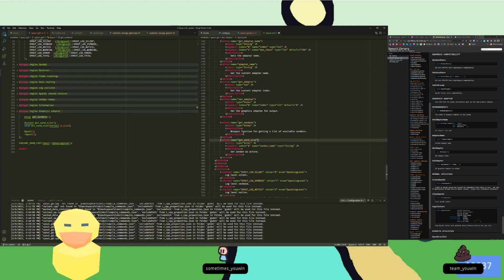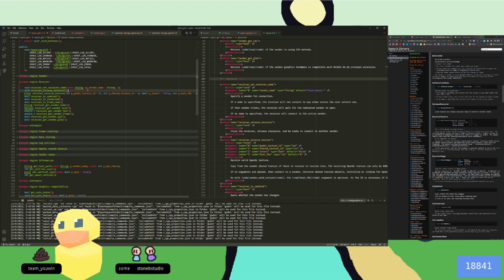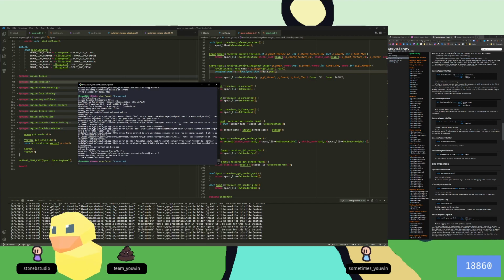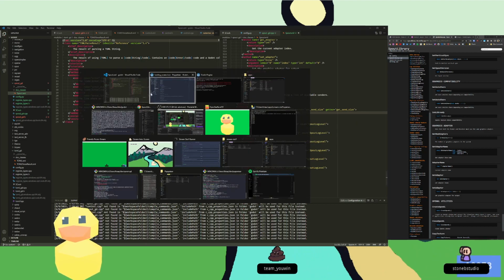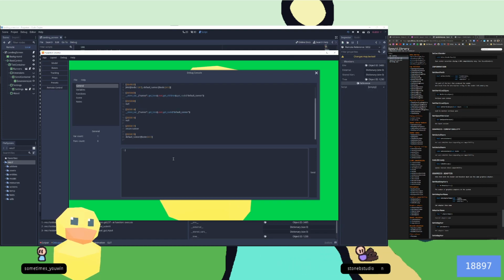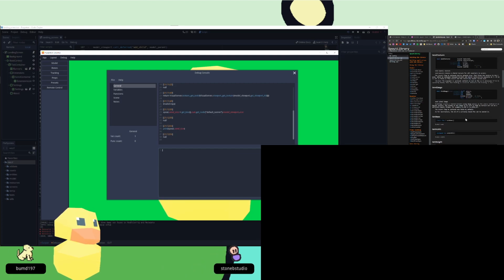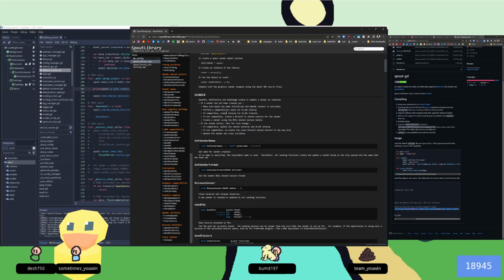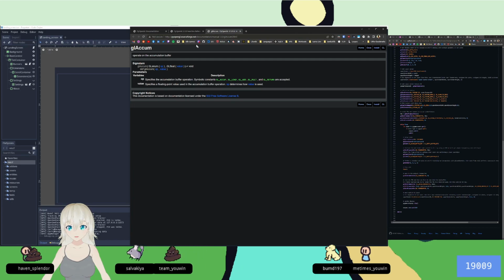Working on a VTuber renderer in Godot June 9, 2022